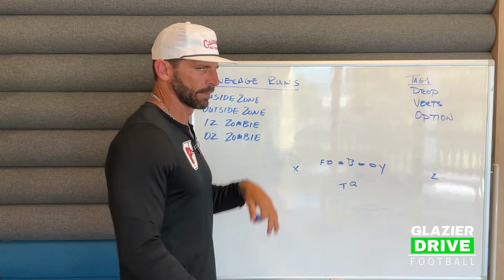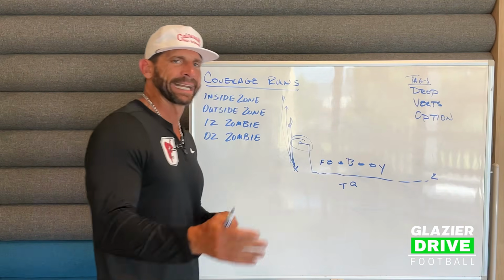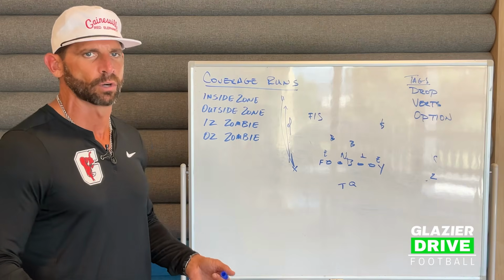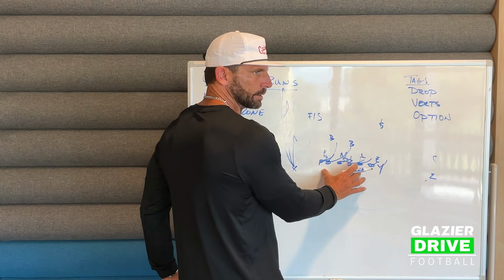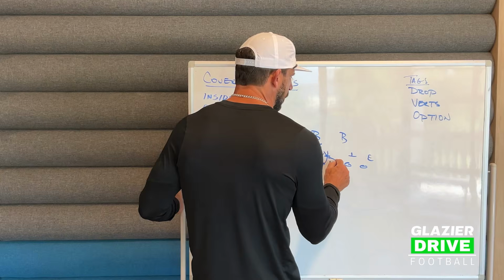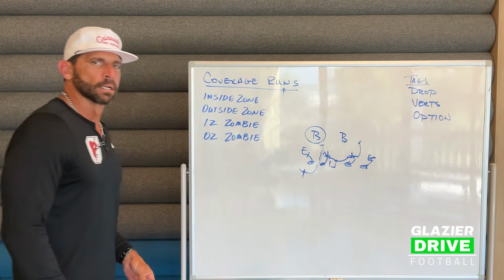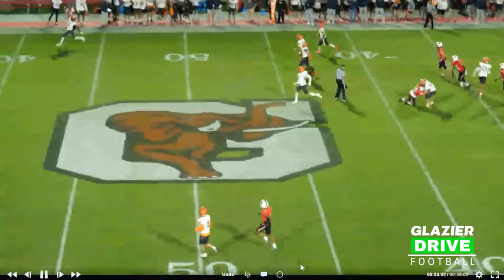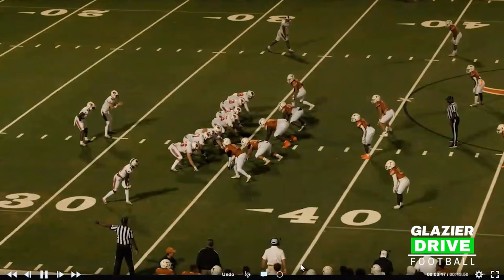Pass First, Run Second: How Coverage Runs Attack Modern Defenses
Josh Niblett, Gainesville HS, GA, Head Coach

COVERAGE RUNS: PASS-FIRST, RUN-SECOND PHILOSOPHY

This coaching session breaks down coverage runs, which differ from box runs by prioritizing the passing game while maintaining the run as a secondary option. The quarterback evaluates matchups, coverage, and leverage rather than focusing solely on box counts.

ROUTE CONCEPTS AND TAGS

The system uses specific tags to communicate play adjustments:

Drop tag: Executes a 6-yard drop route
Verts tag: Runs a squirrel route, with conversions available against press coverage
Option tag: Often used when motioning receivers across the formation to create favorable matchups with clear-out routes on the outside

LINEMAN DOWNFIELD MANAGEMENT

When the pass concept involves quick-game throws, linemen can block aggressively without concern. However, for longer-developing routes (10-12 yards), the quarterback gives an "elbow" call to offensive linemen, instructing them to maintain run blocks without advancing downfield illegally.

RUN SCHEMES WITH COVERAGE TAGS

The base run concepts include inside zone, outside zone, and zombie schemes:

Inside Zone: The team uses vertical push principles with combo blocks. Receivers on the outside zone side must block force defenders on the perimeter.

Outside Zone: Similar blocking rules apply, with the backside receiver running the tagged route (drop, verts, or option).

Zombie Schemes: Features zone blocking to one side and man blocking to the other. Guards take number one defenders, tackles take number two, and tight ends insert through bubbles. This works with both inside and outside zone variations.

FULLBACK ROB TECHNIQUE

"Rob" means "read on backer." The fullback adjusts his split slightly inside and mirrors the linebacker's movement - flowing, running, or inserting based on the defender's action. This maintains gap integrity while allowing coverage concepts to develop.

FILM EXAMPLES BREAKDOWN

The presenter shows multiple examples where inside zone blocking continues while receivers run routes. When corners play off coverage (7-8 yards), quarterbacks take immediate throws without checking the offensive line. The key is recognizing when defensive leverage provides quick-throw opportunities versus when longer reads require lineman downfield management.